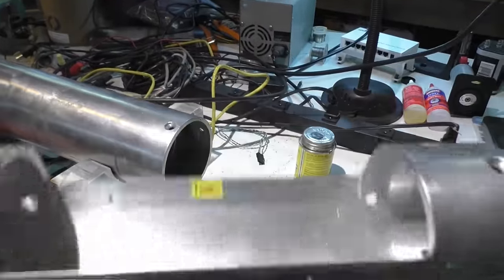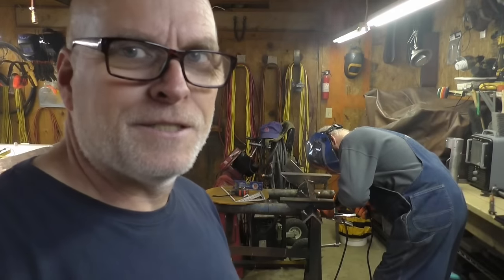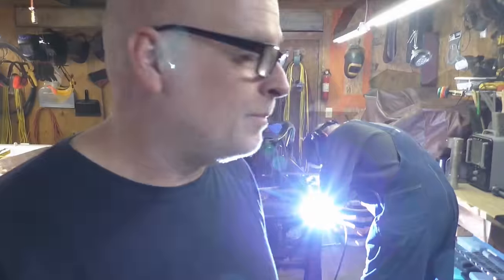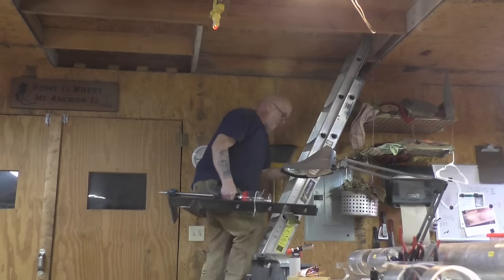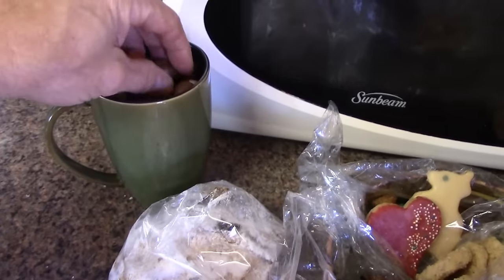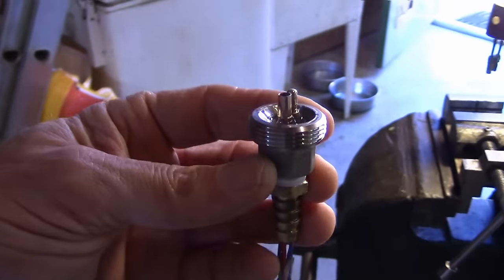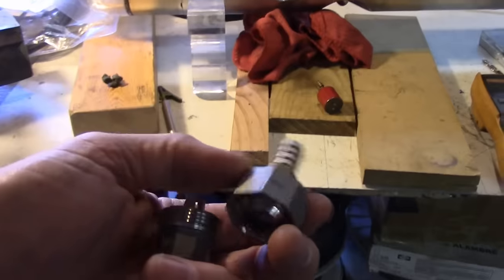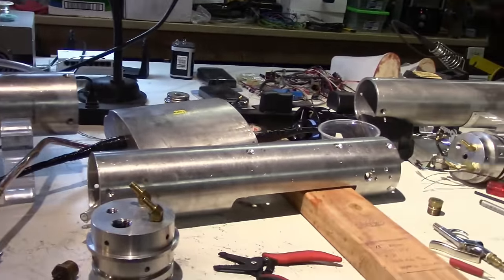ROV - Remotely Operated Vehicle work continues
Back to the ROV, and the first job was to remake one of hull sections.   I expect that we will be modifying parts on this ROV for a long while but I have growing confidence that it will be a real game changer in that we'll be able to reach 3000 ft with forward and side viewing sonars for less than $5000.   There is lots of work to be done but there are lots of discoveries to be made.   Let's get busy.